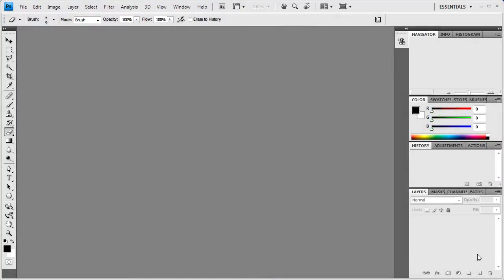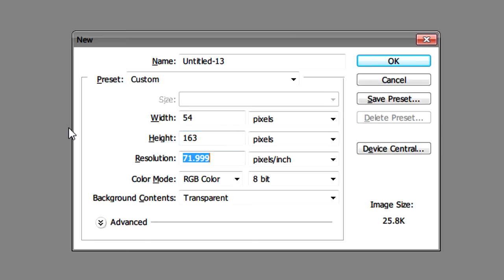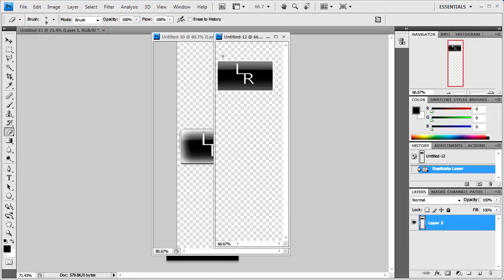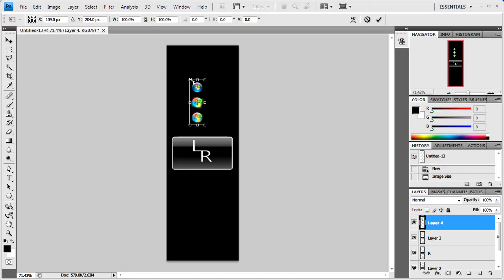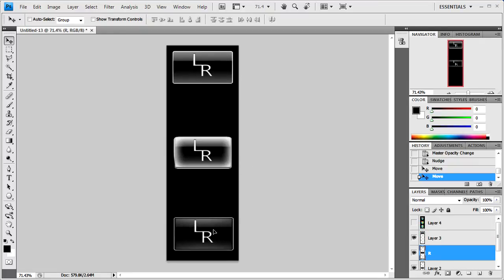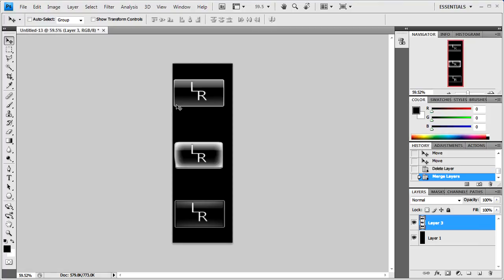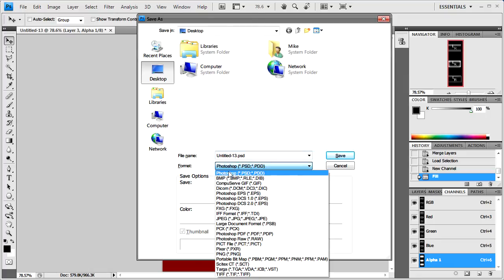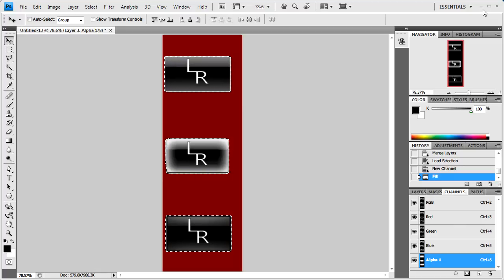Photoshop CS4: Making Your Own Windows 7 Start Orb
Wanna know how to make your own start orb for Windows 7 in Photoshop?...in this video you'll learn.

Audio Editing:
Audacity: